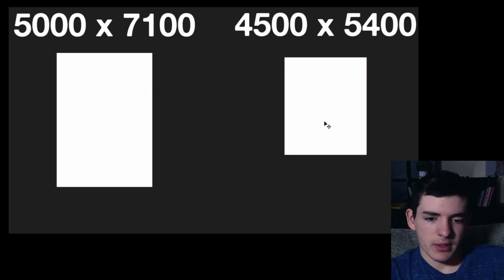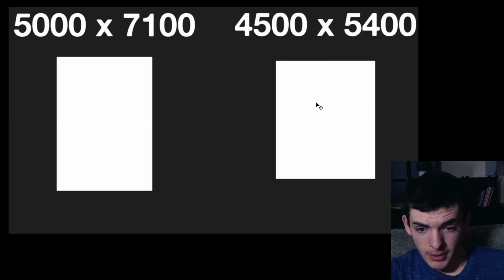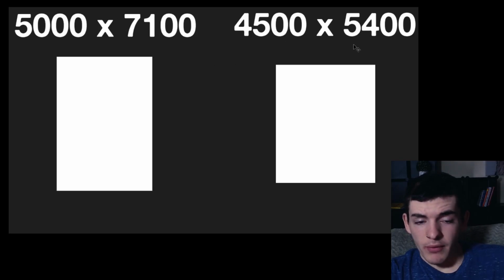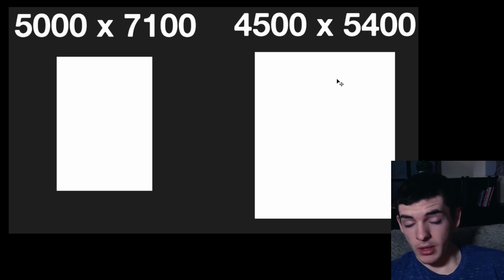The BEST Dimensions For Print On Demand T-Shirt Design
Here are my favorite & some of the best dimensions for T-Shirt Design with Print On Demand platforms like Redbubble & Merch By Amazon in mind.

• Lazy Merch ➤ (FREE AUTO UPLOADS TO SAVE TIME!)

AMAZON KDP & SELF PUBLISHING LINKS

This channel is for helping other people make money online, build passive income. I will also be documenting my progress in making money online as this channel goes on and sharing things I learn along the way. From Print On Demand & Amazon KDP to Affiliate Marketing & YouTube Money, I will be sharing my experiences and tips here on the channel to help you make money online alongside me!